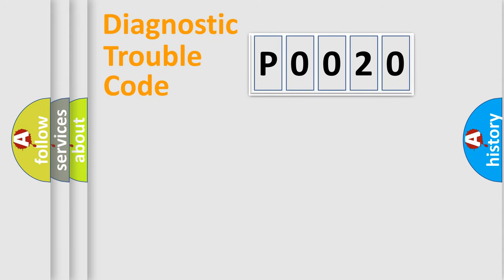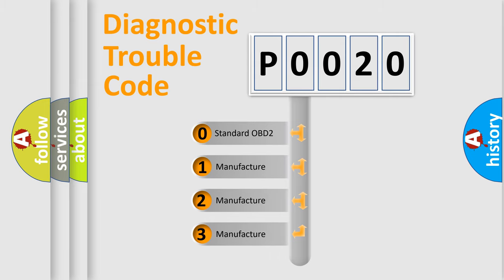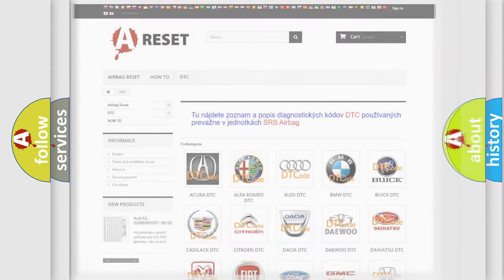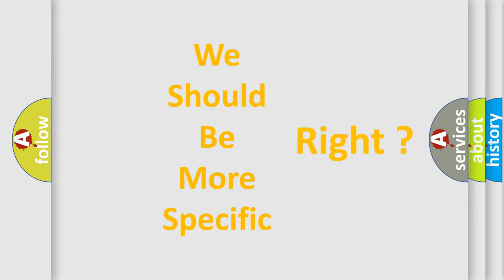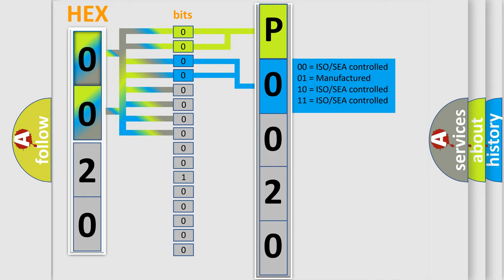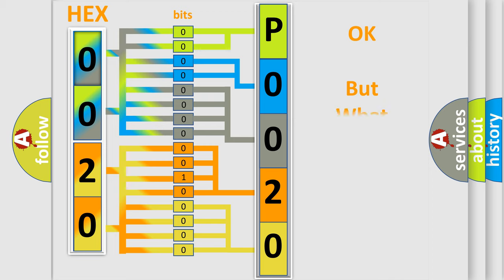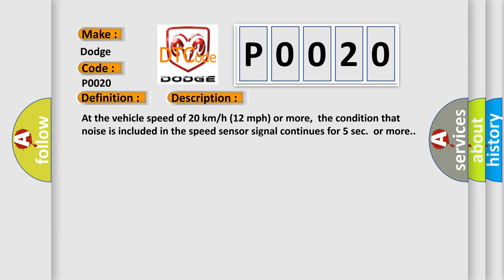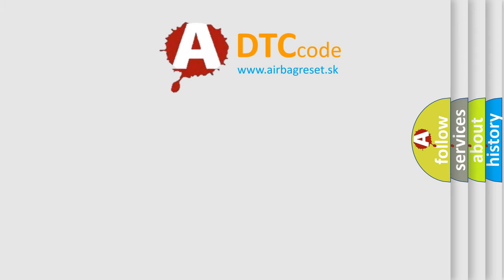DTC Dodge P0020 Short Explanation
Contents:
0:21 Basic DTC analysis according to OBD2 protocol standard.
1:48 Insight into programming
2:58 A diagnostically understandable description of the Diagnostic Trouble Code
3:05 Basic error definition

Make:
Dodge
Code:
P0020
Definition:
Foreign Object is Attached on Tip of Front Speed Sensor RH
Description:
At the vehicle speed of 20 km or h (12 mph) or more,the condition that noise is included in the speed sensor signal continues for 5 sec.or more.
Cause:
 Front speed sensor RH Speed sensor rotor